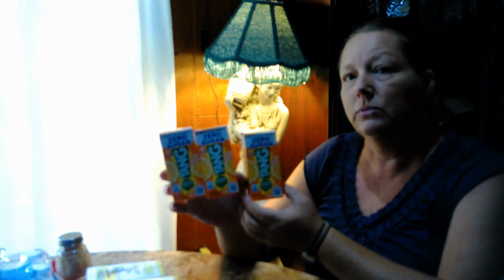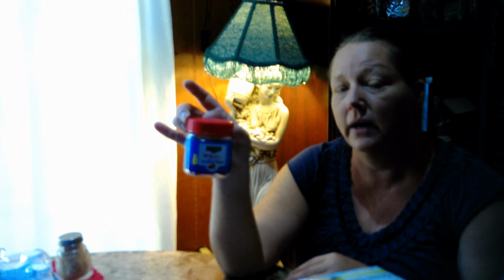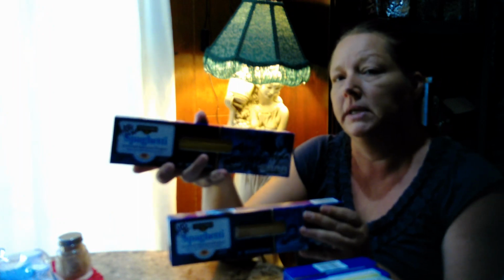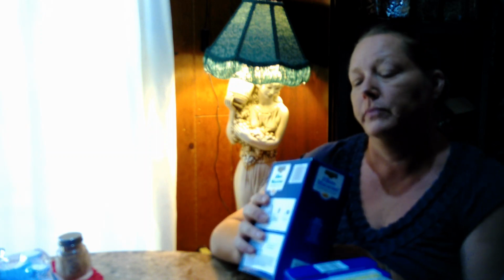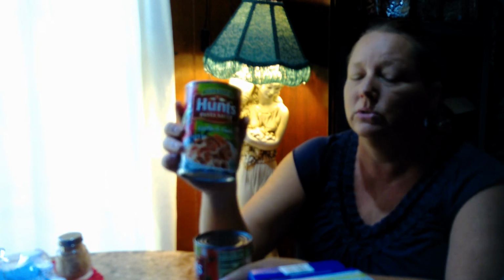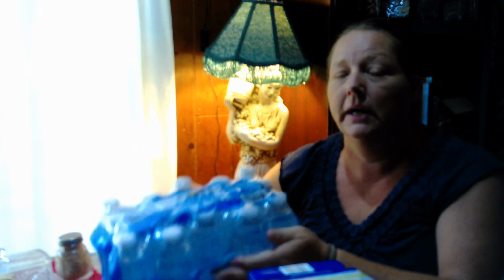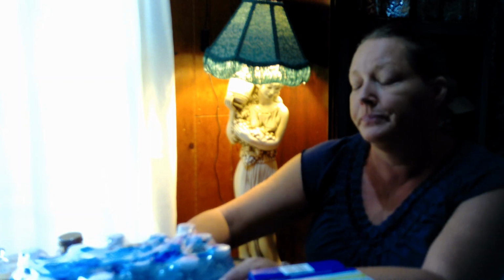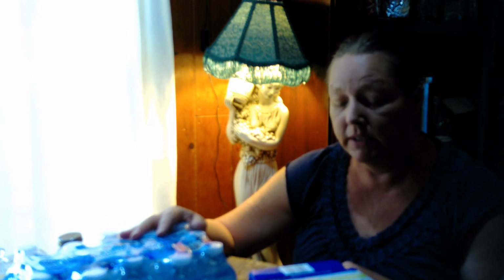$25 6 week DG store Challenge / week 1/@susansramblings7848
$25 6 week Dollar General Store challenge / week 1
I challenge now my Subs to join the fun @cozycottagehomestead

My friend challenged her Subs...

Her friend created this challenge and challenged her subs..

Linda created a playlist for this challenge.
So you can visit the rest of challengers and see what they were able to buy on a 25 dollar budget.

I wrote the prices with a marker to make it easier for me to tell you the prices. I did forget to share what my price here was for the case of water.
It was $3.45. Sadly not too long ago it was $2.00...for a good long while..before that $1.50 for a really long time.

Thanks for visiting my first youtube challenge 👜